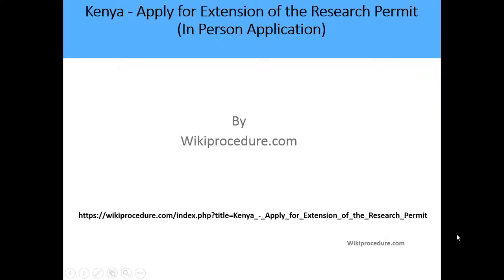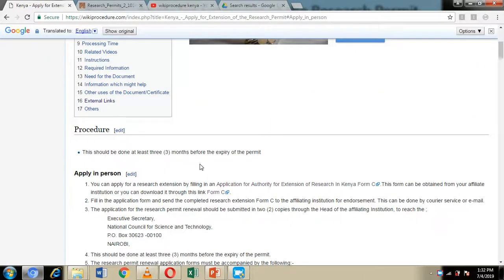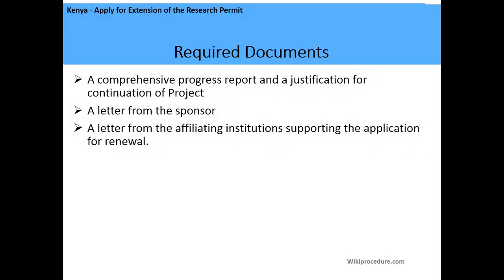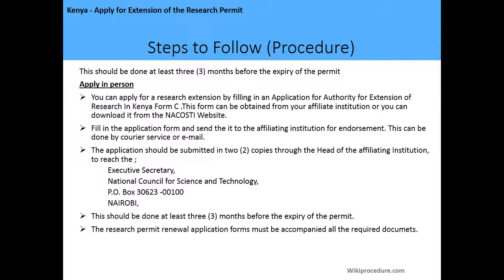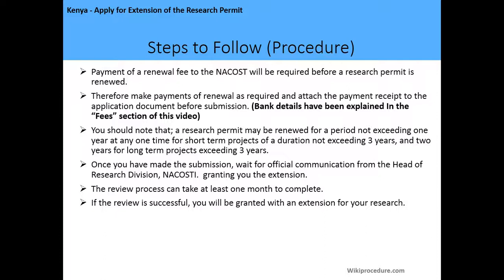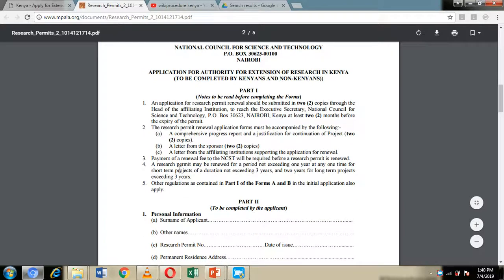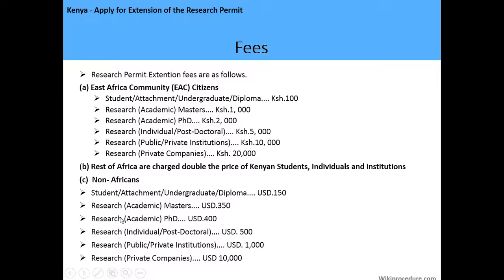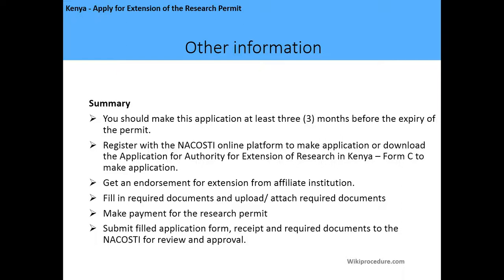Kenya - Apply for Extension of the Research Permit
This video provides you information related to Applying for Extension of the Research Permit in Kenya.